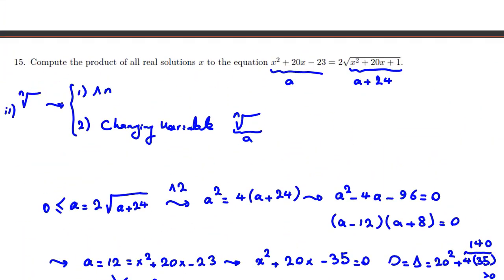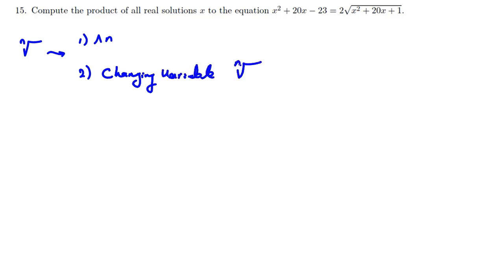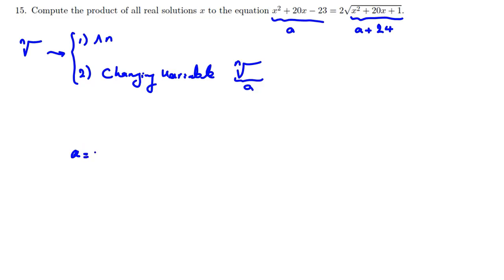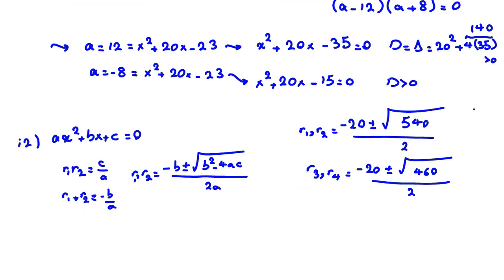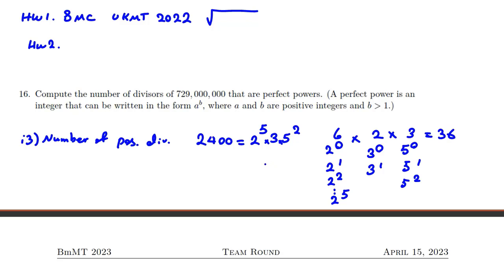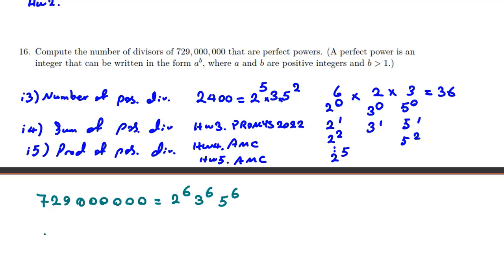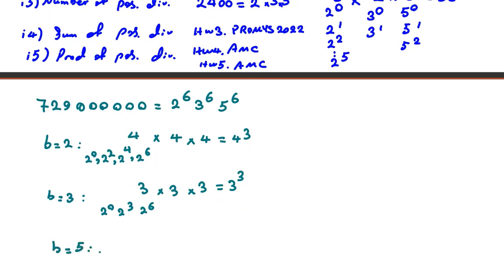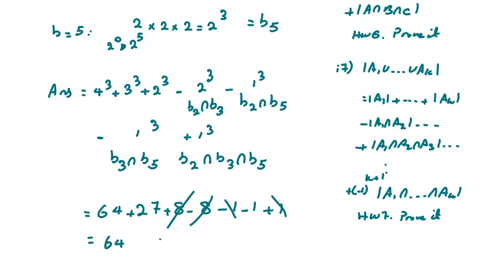BmMT 2024 2023 2022 Solutions Problems Berkeley mini Math Tournament China Toronto Tutor Date BMT